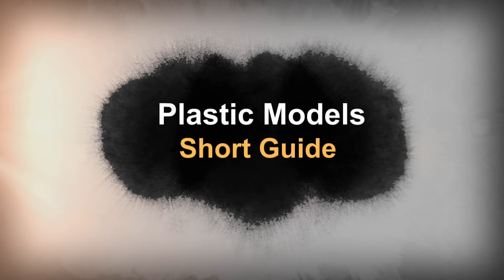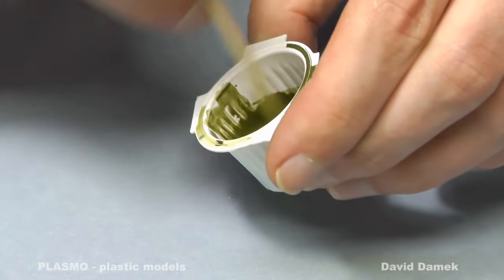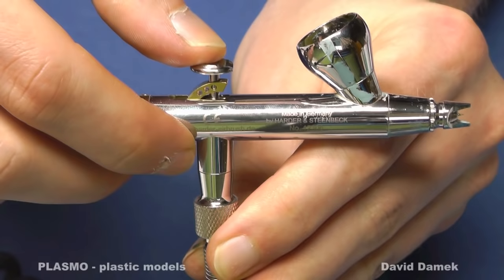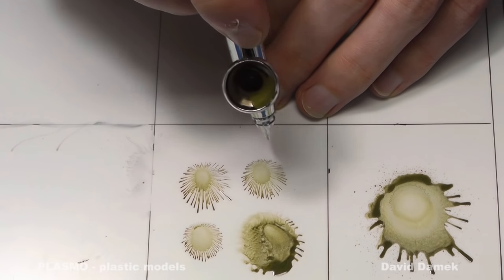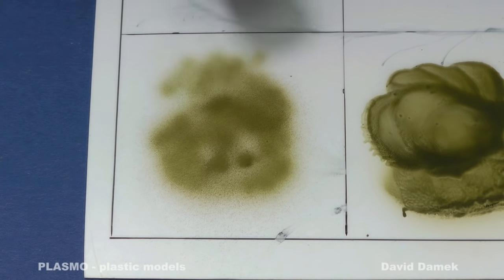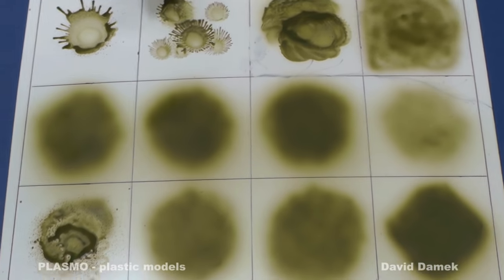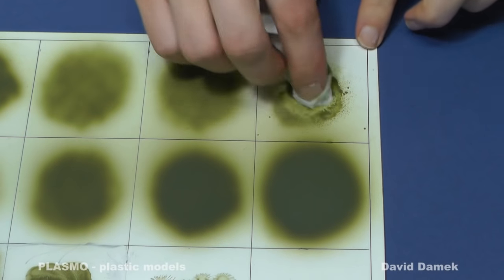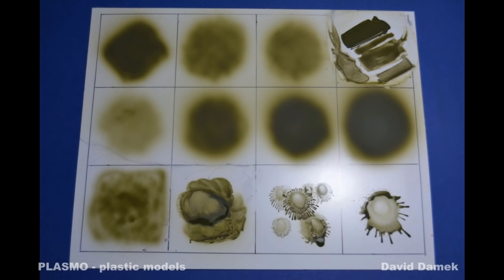Airbrush tutorial, tips for better airbrushing - Short Guide Plastic Models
David Damek